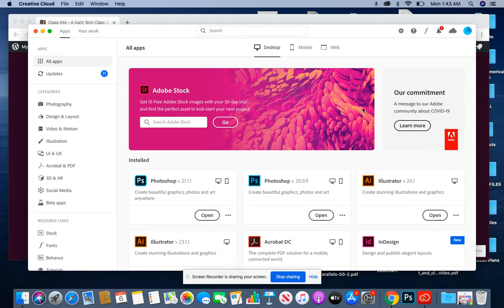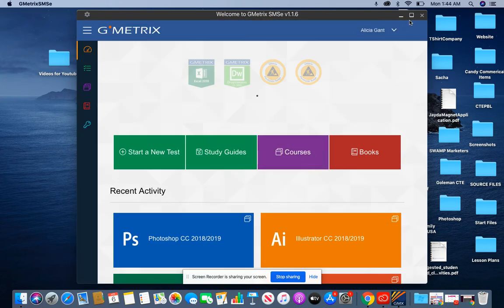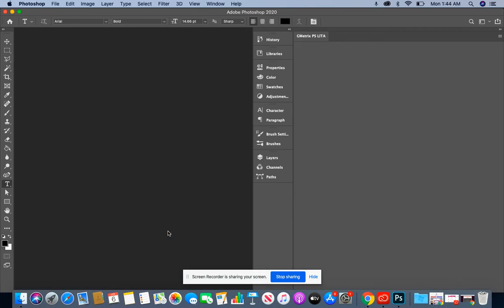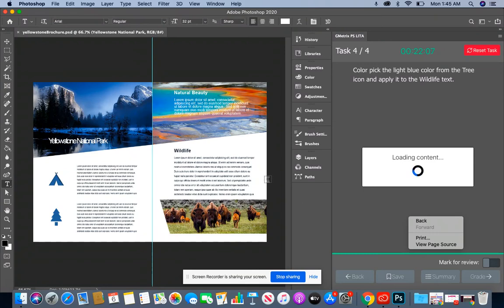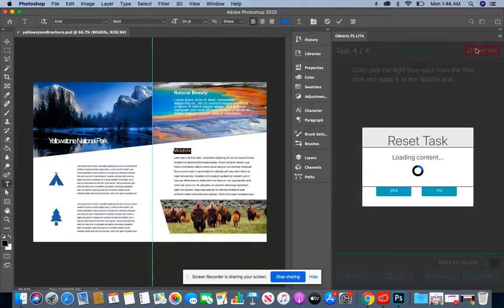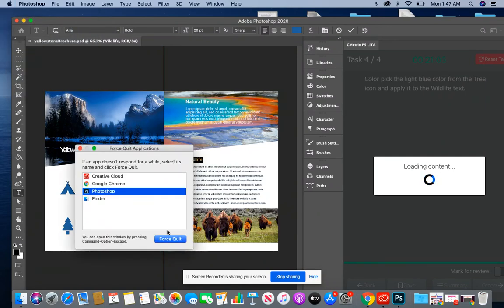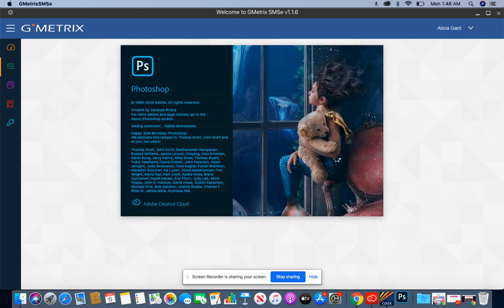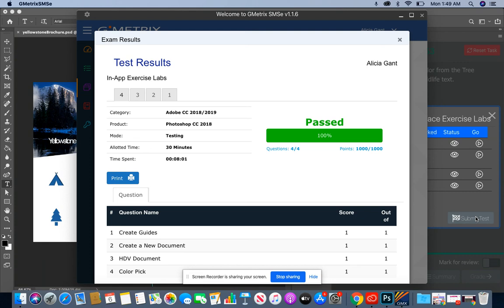Photoshop InApps Session 2 Setup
Ms. Gant shows students how to properly set up their computers to take their Gmetrix Learnkey In Apps exercise labs.